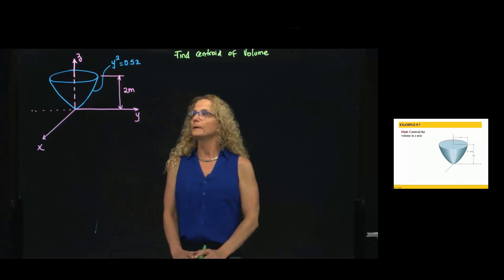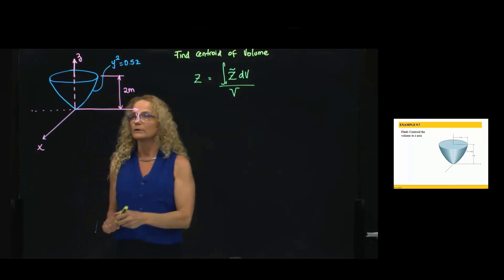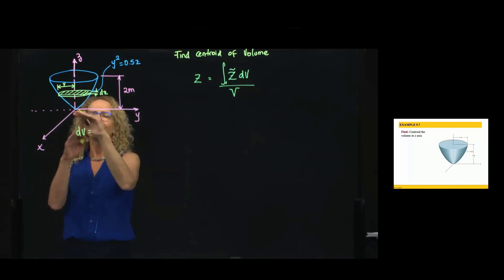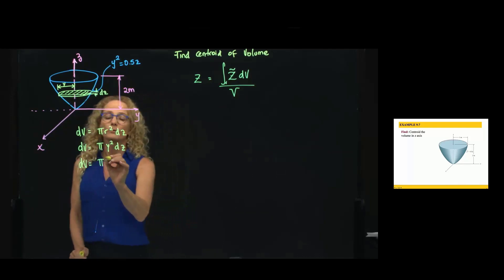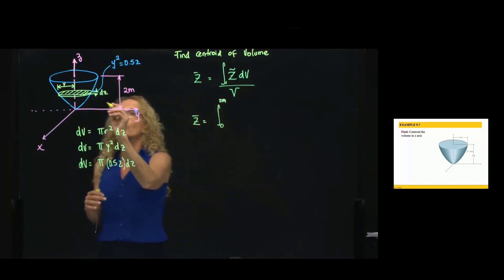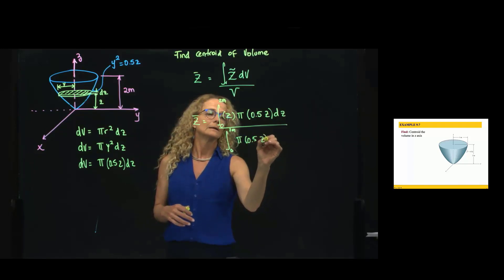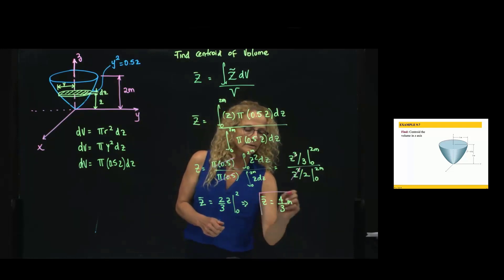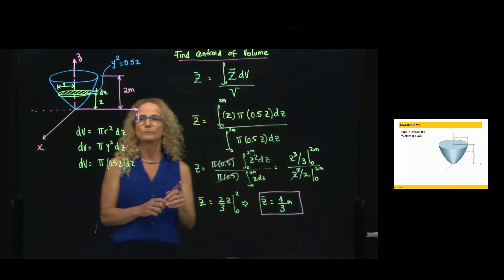STATICS, Example 9.7 Centroid of volume in revolution